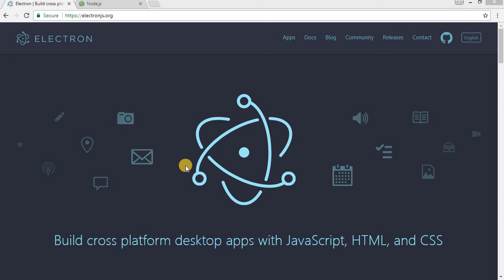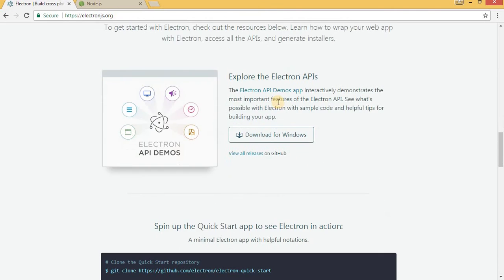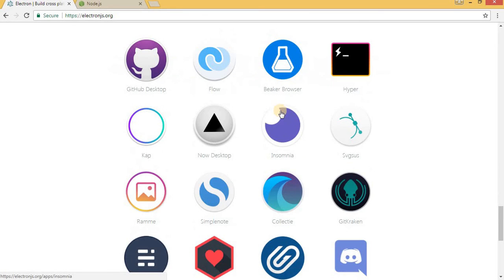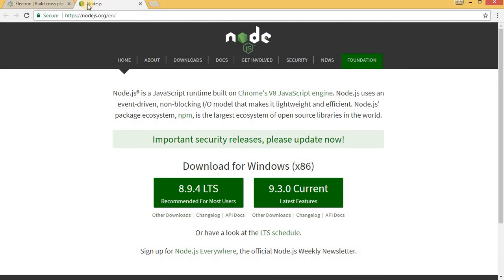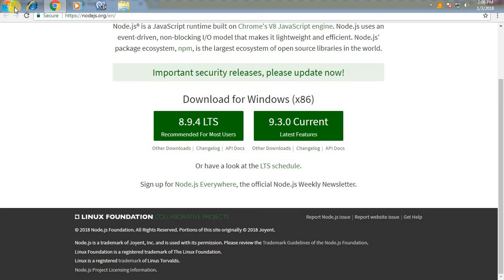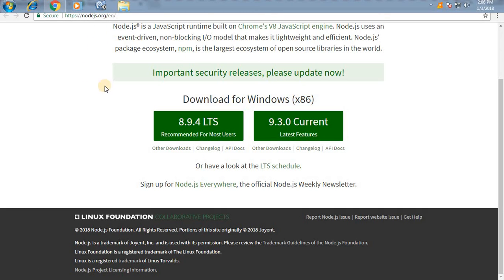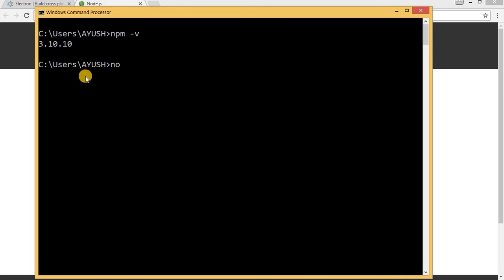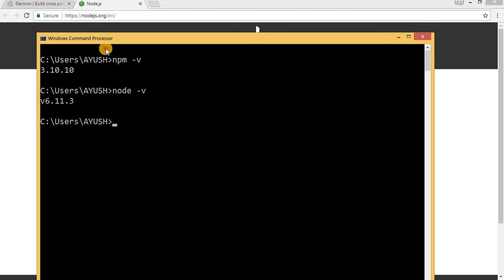Development With Electron #0 : Introduction to series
In this series we gonna build Electron Desktop Applications